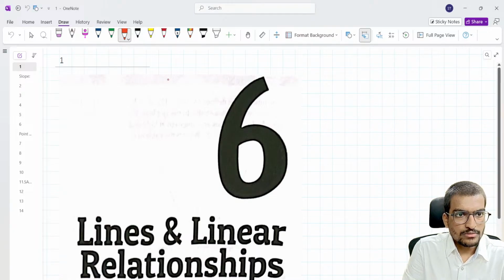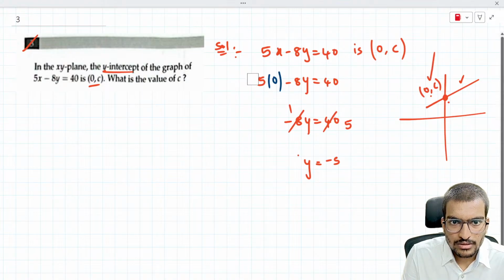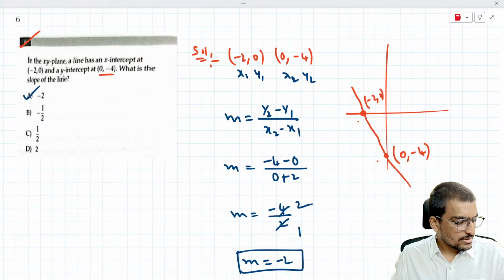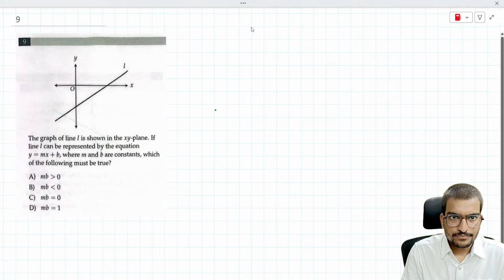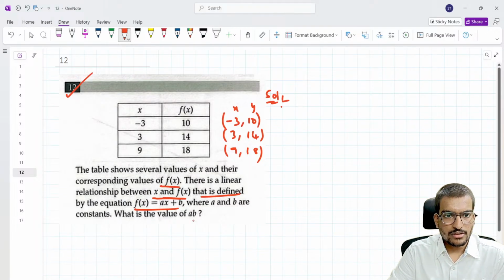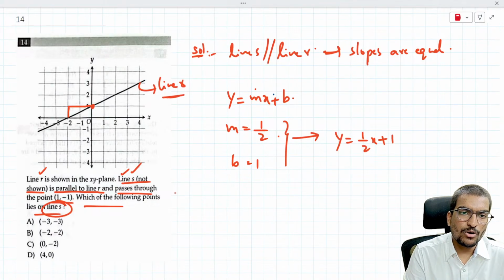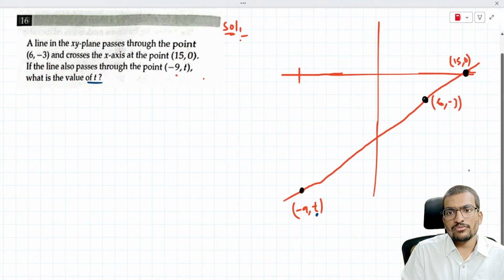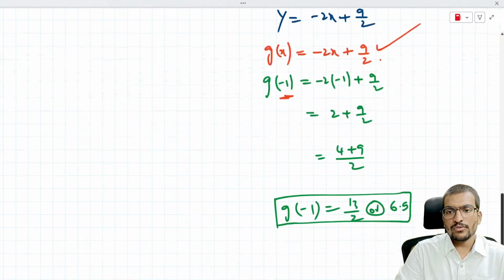DSAT Math | EX-6.1 – Lines & Linear Relationships (College Panda) | Free Live Class.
📚 Topic Covered:
Chapter 6 – Lines and Linear Relationships: Exercise 6.1

🎯 Book Used: The College Panda SAT Math
🧠 Level: Beginner to Advanced
🕐 Session Type: YouTube Live Class
💡 Includes: Slope, Parallel & Perpendicular Lines, Intercepts, and Line Equation Formulation

📺 In this YouTube Live session, we continue with Exercise 6.1 from Chapter 6 – Lines and Linear Relationships in The College Panda SAT Math book. You’ll learn how to work with slopes, identify parallel and perpendicular lines, calculate intercepts, and find the equation of a second line when given a point and slope. Every question is solved step-by-step for clear understanding.

👨‍🏫 Taught live by Sridhar Thogata, SAT Math Expert and Mentor at LforLion.com

📍 Be part of our Free SAT Math Group Live Classes
✅ Daily 1-Hour Live Sessions
✅ Notes, Tricks, Assignments, and Dashboard Access
✅ Designed for all levels – from foundation to mastery